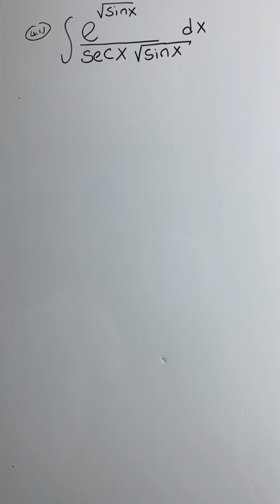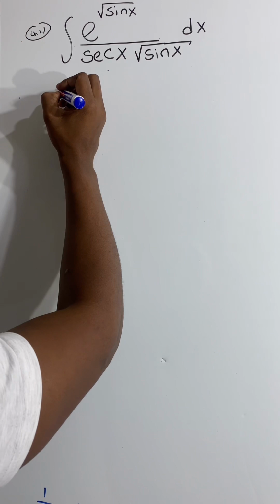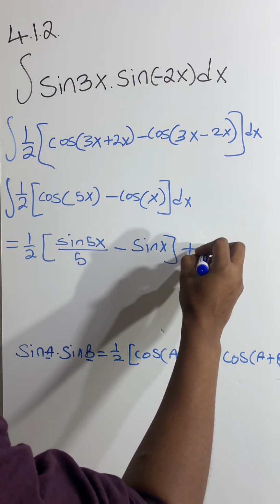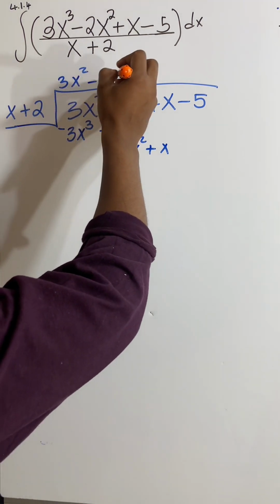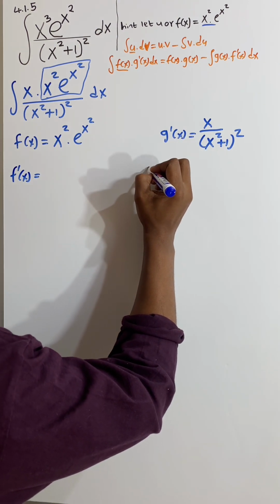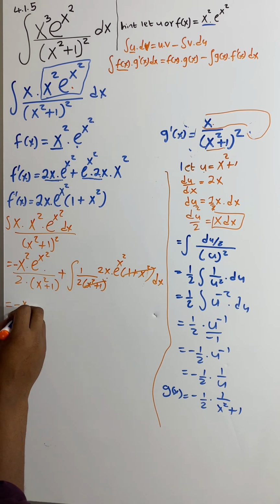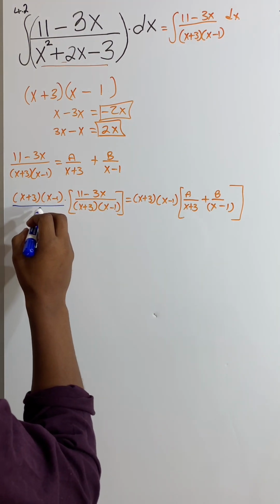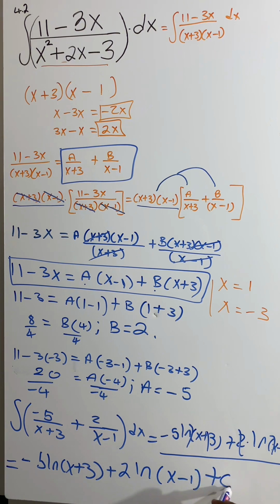N5 mathematics 31 March 2023 Question 4 Integration NATED TVET Final Examination Question Paper